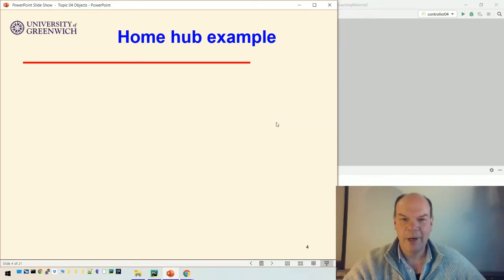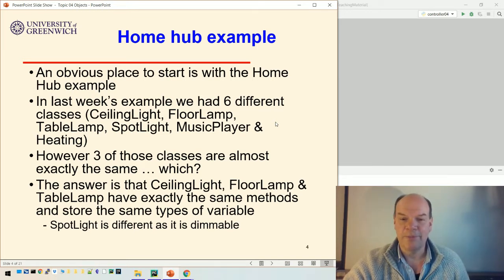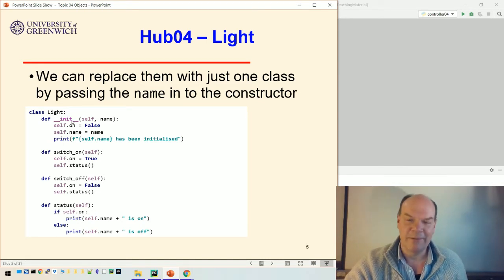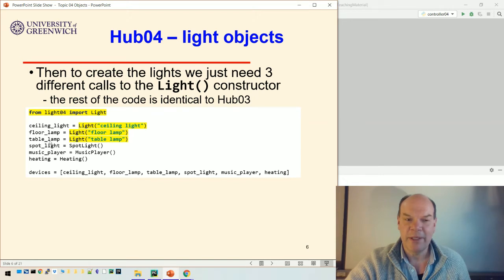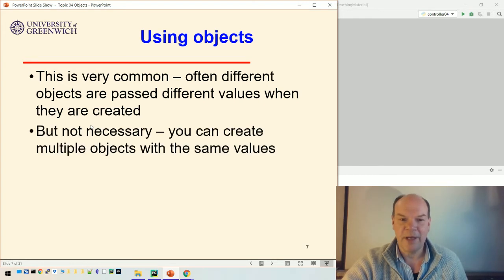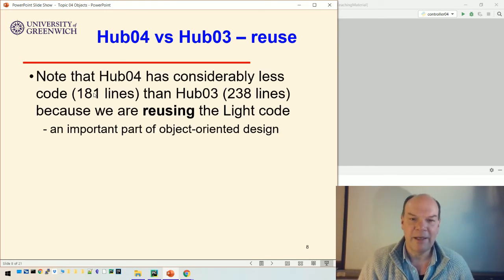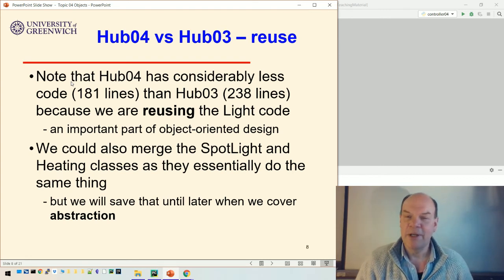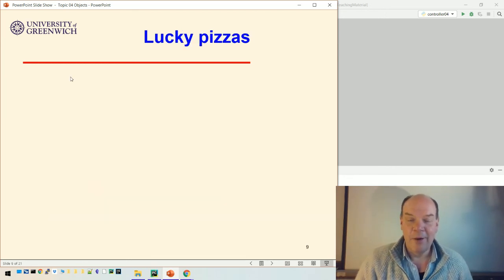OO Python 04-1: Objects - Home hub - multiple objects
Home hub example 04. Light class. Light objects. Using objects. Code reuse.